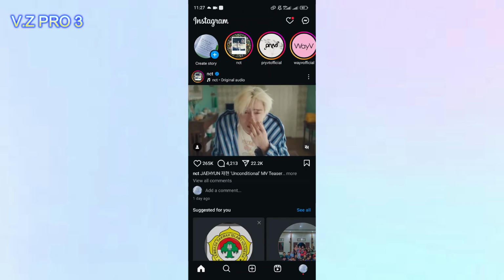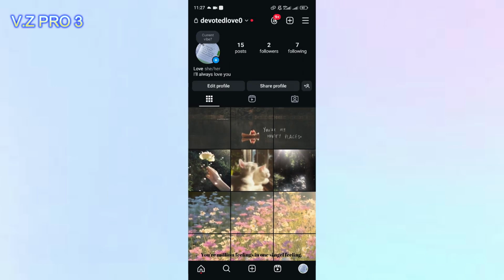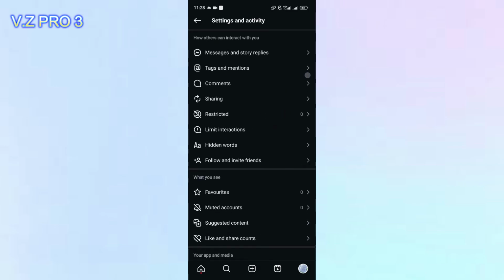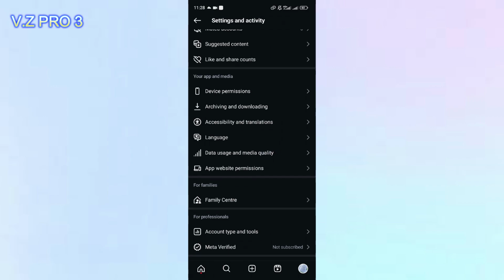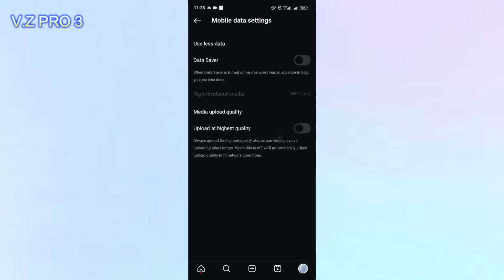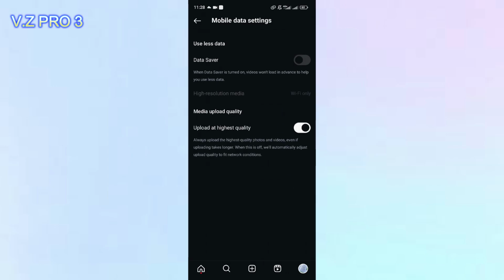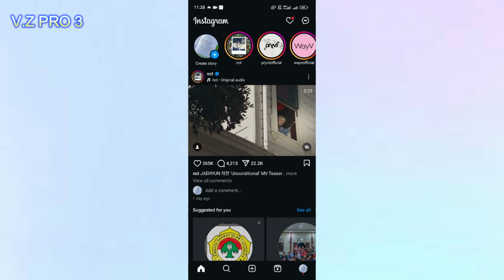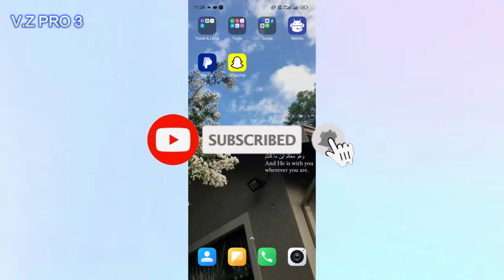How to Upload High Quality Media on Instagram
Picture this: you’ve spent days brainstorming a fun new product launch campaign. You invest in a team of photographers and graphic designers and spend your perfecting your captions to produce the best content possible.

But when it’s finally posted to your Instagram account, the quality is off. In fact, the whole video looks blurry and pixelated. Suddenly, everything you worked so hard on has come undone.